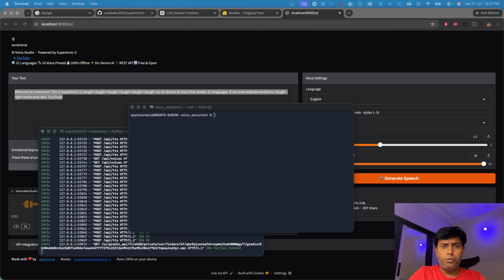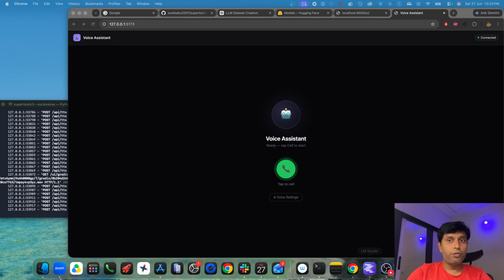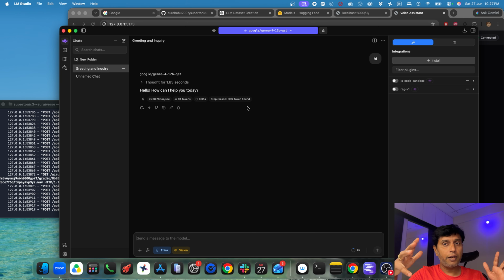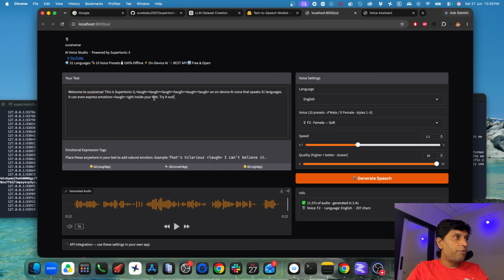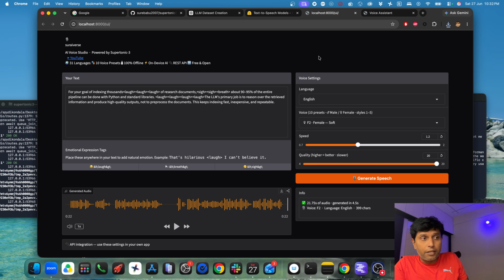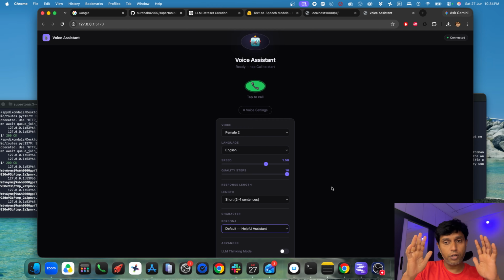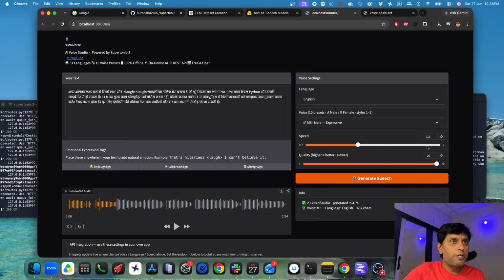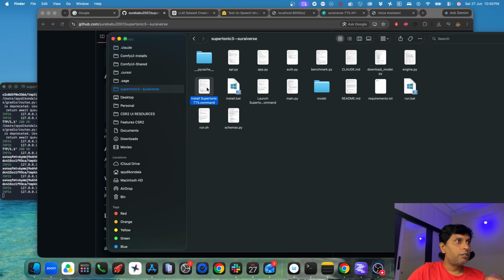Supertonic 3 + LM Studio Tutorial | Build a Complete Local AI Text-to-Speech Pipeline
🔥 Learn how to build a **100% local AI Text-to-Speech (TTS) pipeline** using **Supertonic 3 + LM Studio**! No cloud APIs, no subscriptions, and no GPU required.

In this step-by-step tutorial, I'll show you how to install, configure, and run **Supertonic 3** locally with **LM Studio** to create a powerful offline AI voice generation workflow.

✅ What you'll learn:
• Install Supertonic 3 from GitHub
• Set up LM Studio for local AI inference
• Connect Supertonic 3 with LM Studio
• Generate realistic AI speech completely offline
• Run everything on your own computer
• Troubleshooting and common fixes

🚀 Perfect for:
• AI Developers
• Content Creators
• YouTubers
• Python Developers
• Open Source AI Enthusiasts
• Anyone looking for a private, offline AI TTS solution

💡 Why use Supertonic 3?
✔ Lightning-fast inference
✔ High-quality AI voices
✔ Supports 31 languages
✔ Runs locally
✔ Privacy-first
✔ No GPU required (CPU supported)